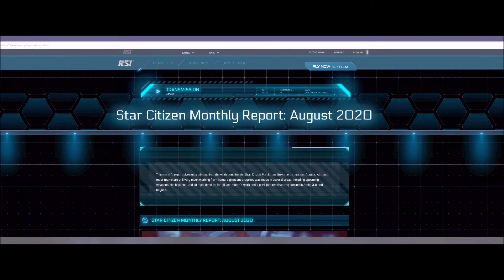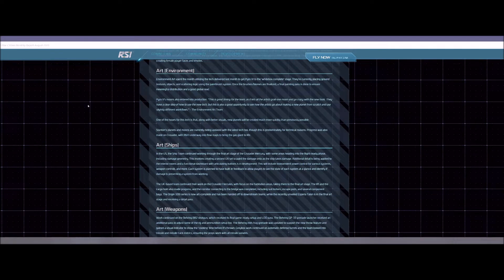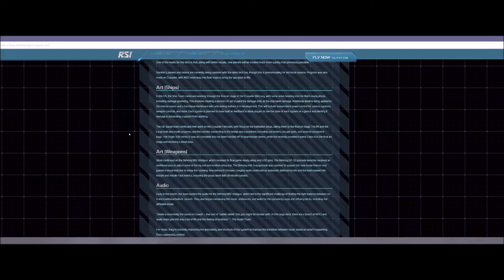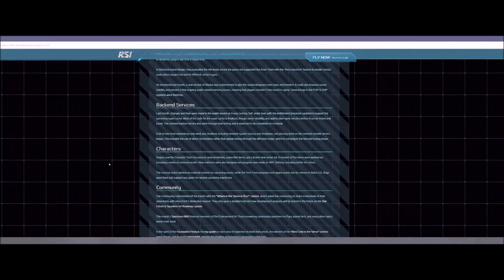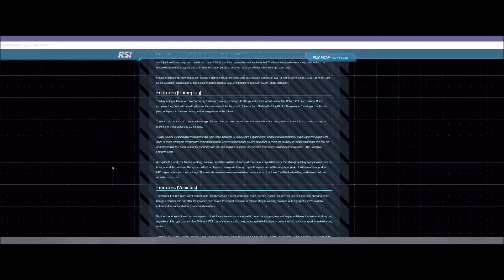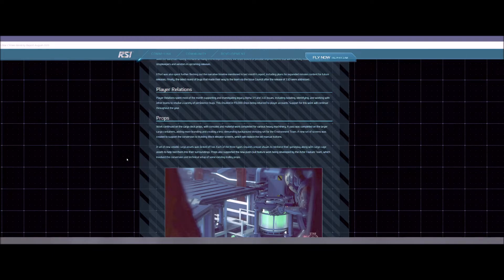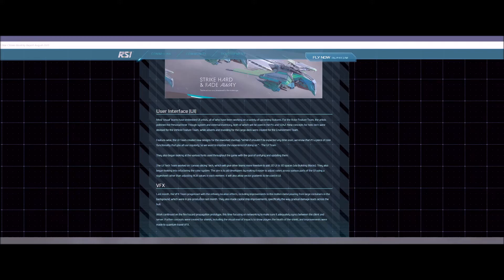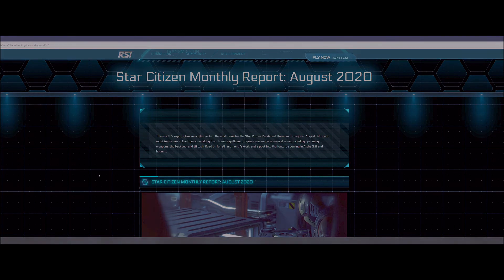Star Citizen - August Monthly Report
It's the first week of a new month, in this case September.  That means it's time for a new Monthly Report from CIG.  I will take you through it and give a brief overview of whats in it and you are welcome to read along.